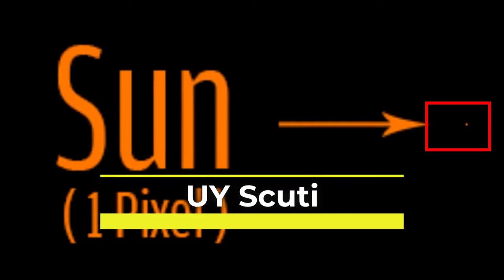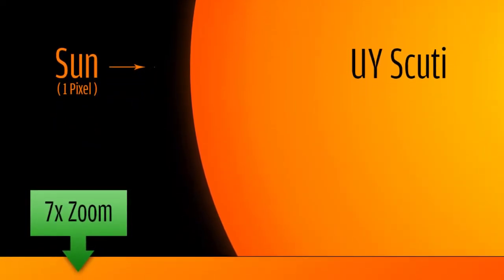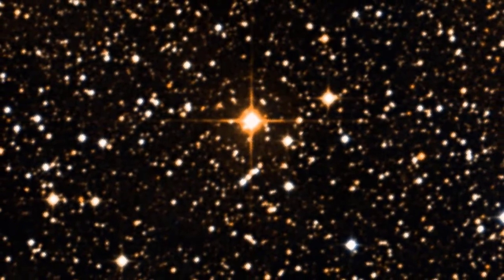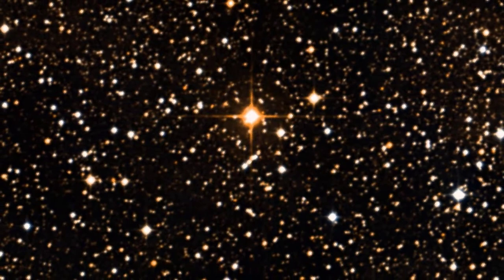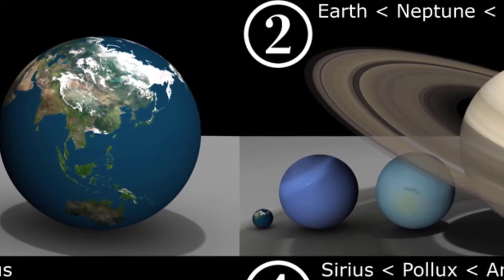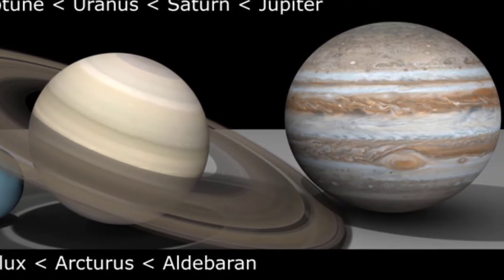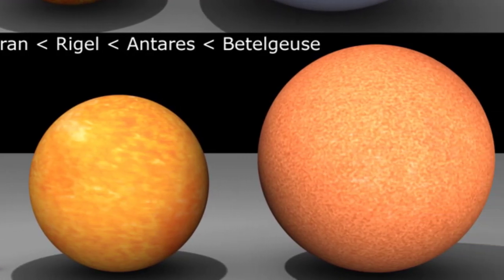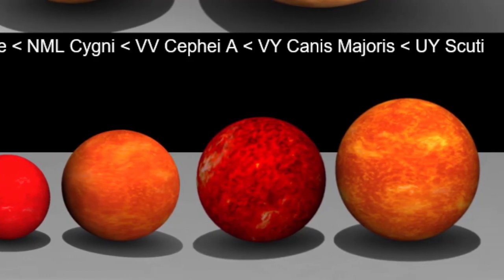UY scuti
a: What's  the name of the biggest star? UY Scuti